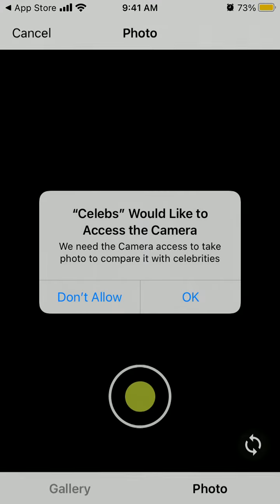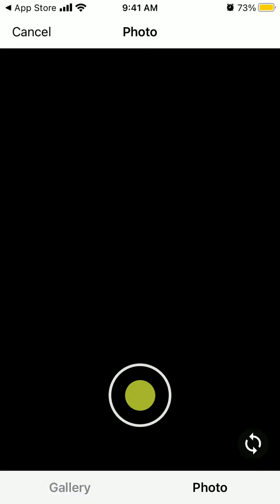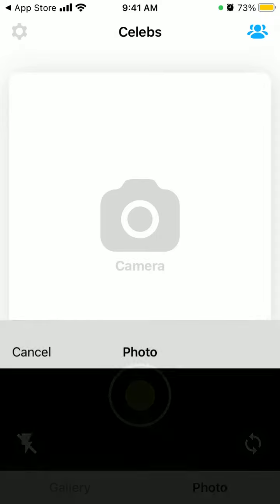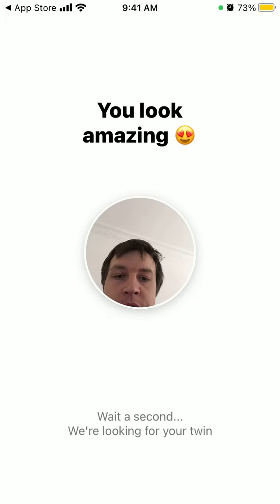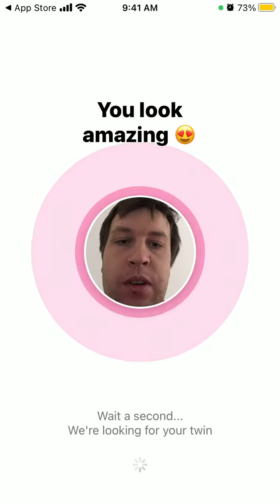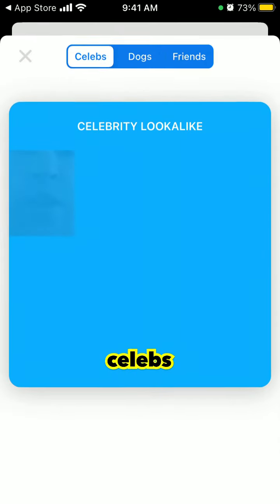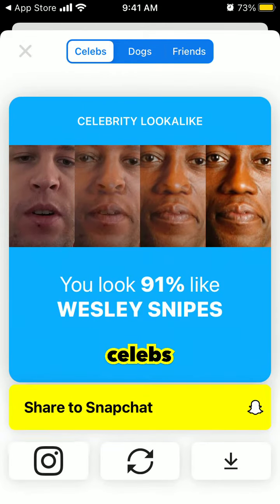How to find Celebrity lookalike via Celebs app?